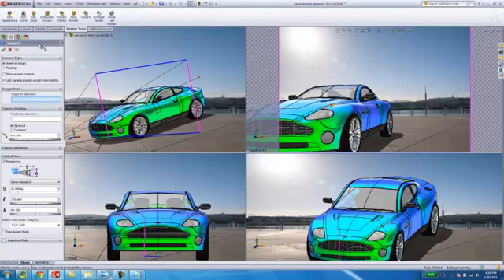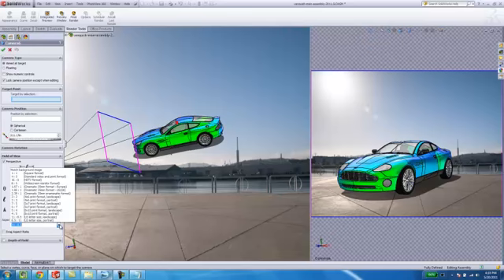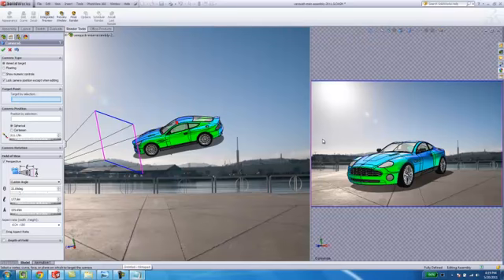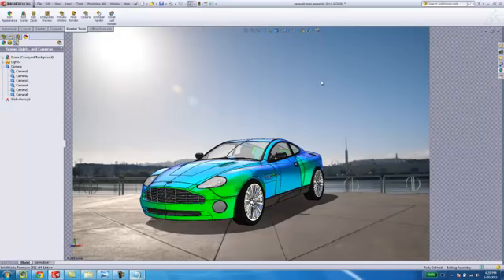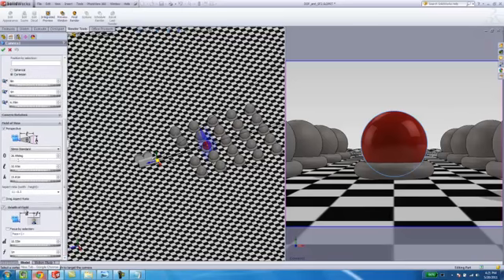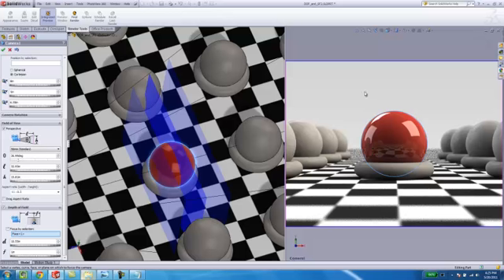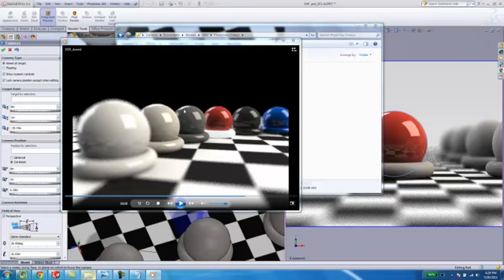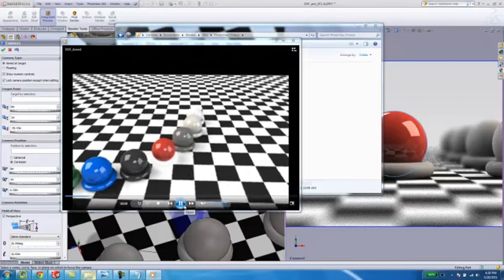SWtuts.com - PhotoView Friday #3 by Ron Bates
by Ron Bates, Senior Manager of Graphical Applications for Dassault Systemes SolidWorks.

Ron continues in this series by discussing how to better place a model into an environment by using a great background image. He talks about how to pick a background image and mesh that with the environment.

This video also covers depth of field and how to apply it successfully.